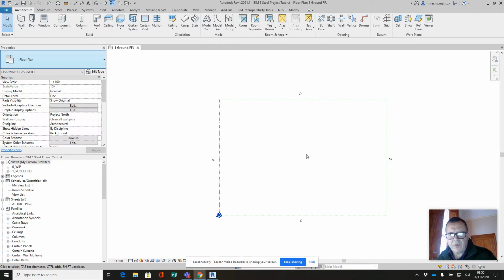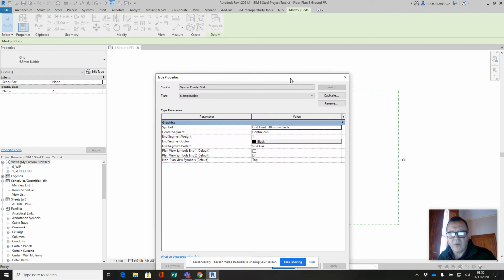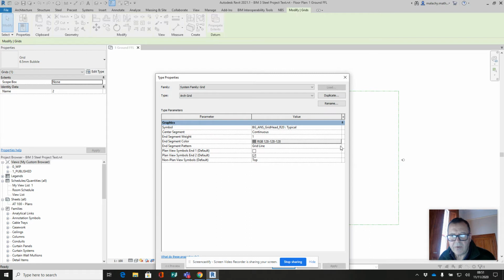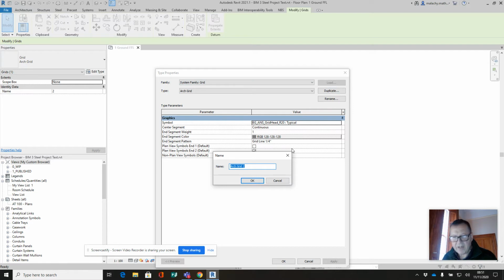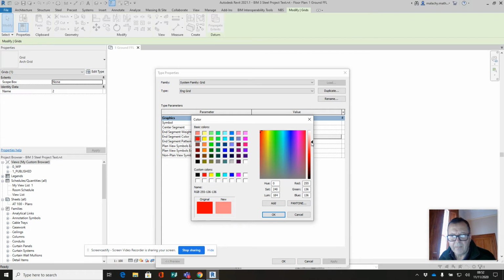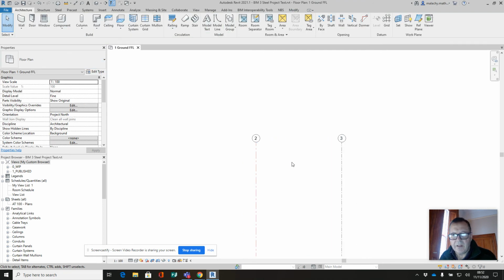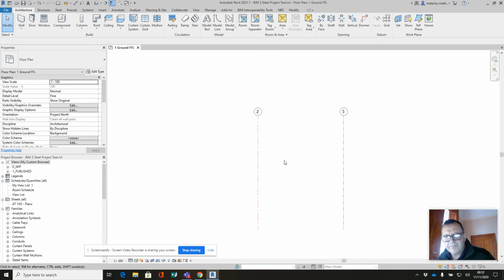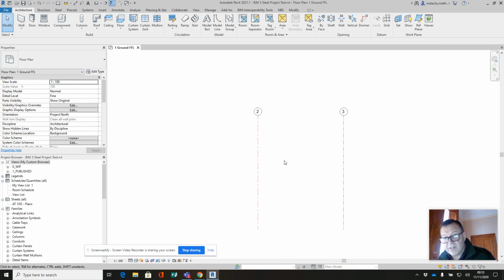Using Arch & Eng Grids for Beams & Columns